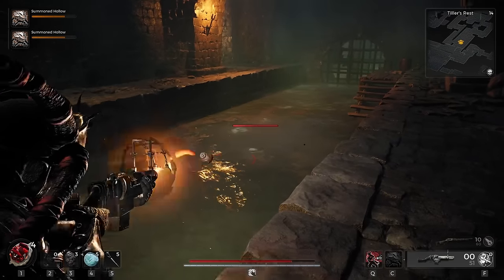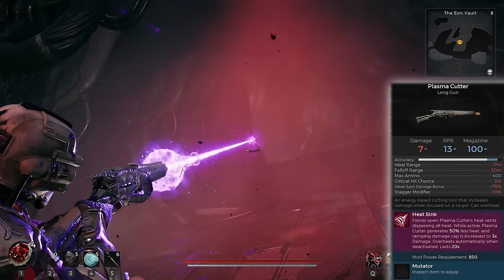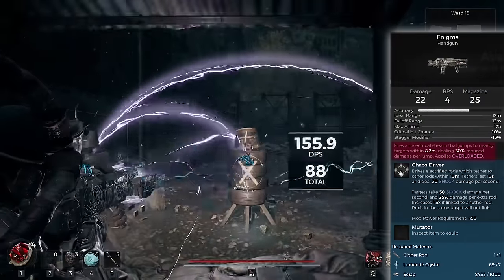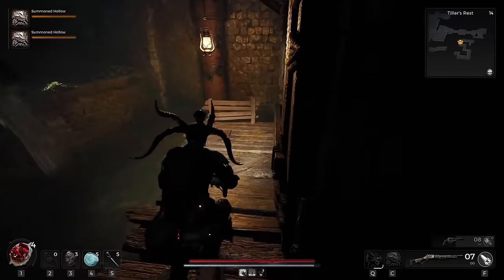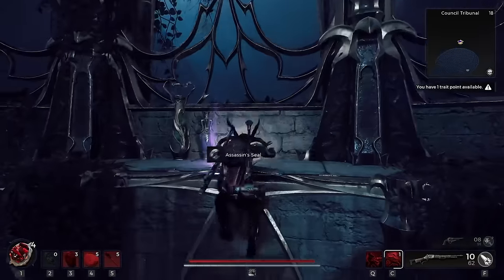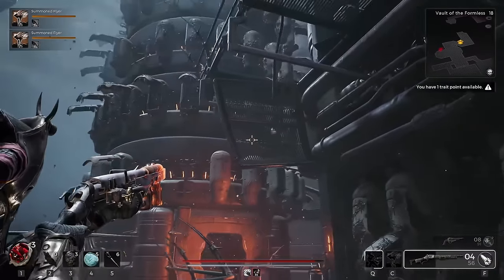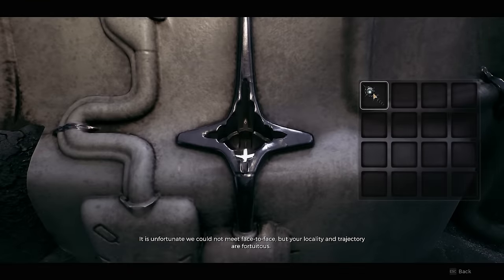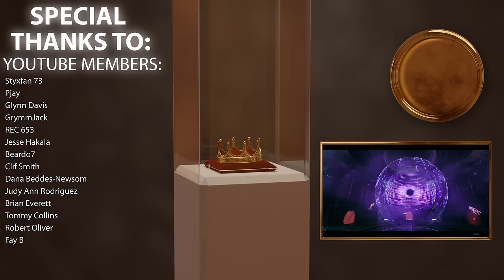Top 10 Ultra Rare Weapons You NEED To Get ASAP | Remnant 2 Guide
10 of the rarest weapons in Remnant 2! Enjoy! 🤩

Let's dive into this Remnant 2 video with its Remnant 2 gameplay and this Remnant 2 guide and Remnant 2 tips tricks and Remnant 2 location and Remnant 2 bosses and ELDEN RING location how to and FROMSOFTWARE classes Remnant 2 starter area Remnant 2 hunter ARMORED CORE 6 challenger Remnant 2 medic Remnant 2 handler Remnant 2 preview Remnant 2 review Remnant 2 first look

Chapters:
00:00 Intro
00:54 Secret 1
03:55 Secret 2
05:41 Secret 3
07:04 Secret 4
08:48 Secret 5
11:34 Secret 6
14:14 Secret 7
15:38 Secret 8
18:25 Secret 9
21:49 Secret 10